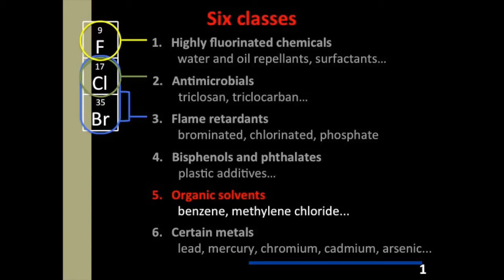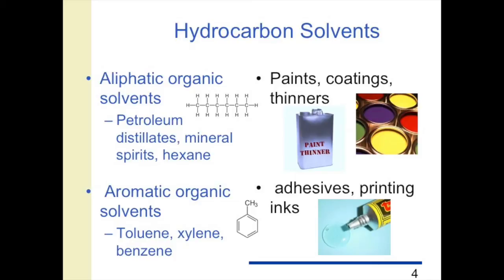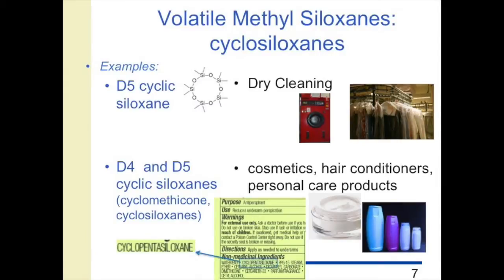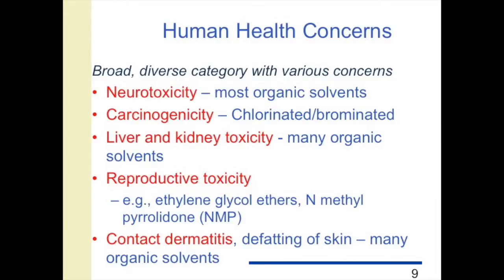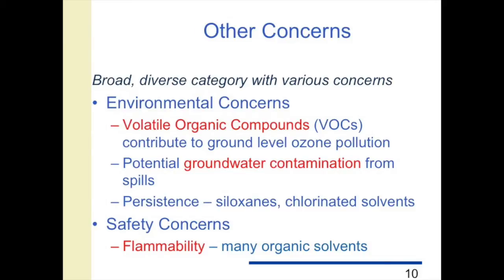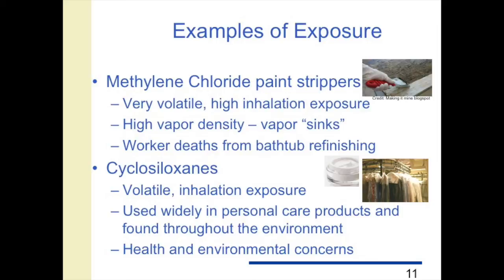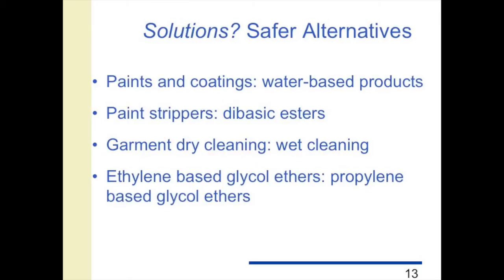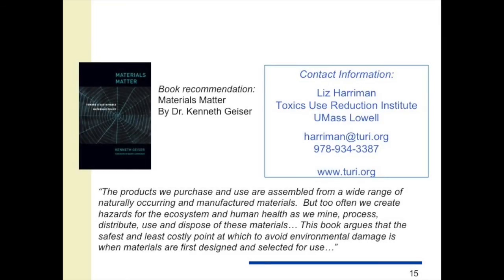Dr. Liz Harriman on Organic Solvents | Six Classes 2013 Webinars